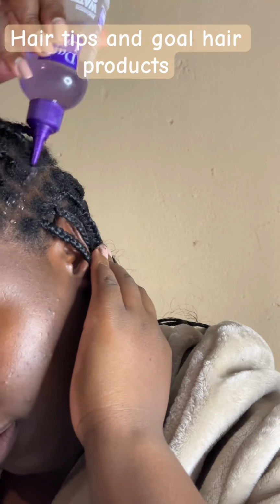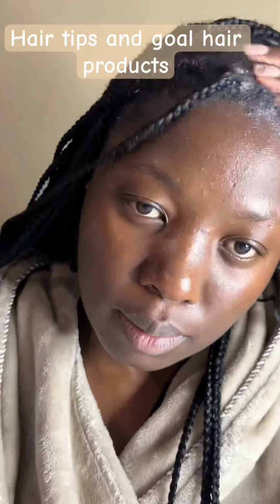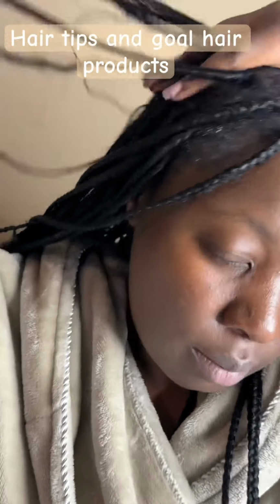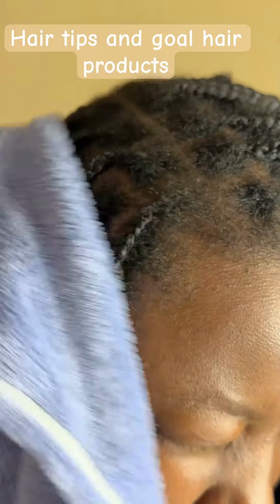The best way to avoid washday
This is the best product in the market @darkandlovelyafrica they understood the assignment this is the goat. I will highly recommend you try this product.